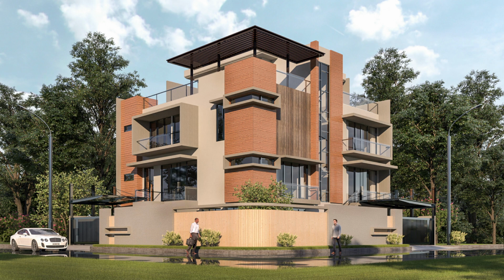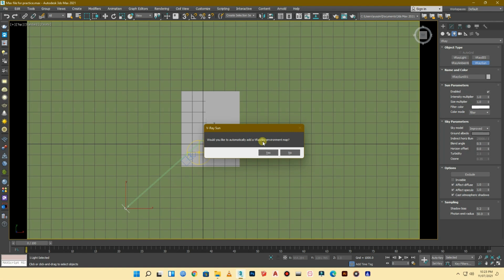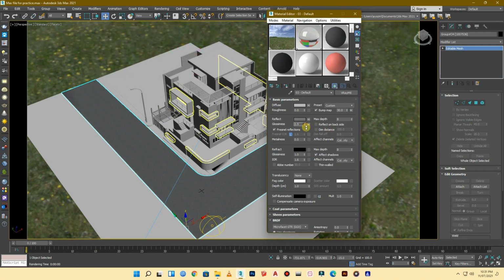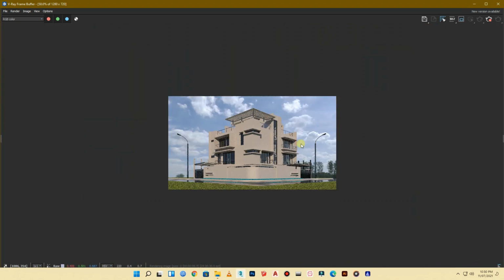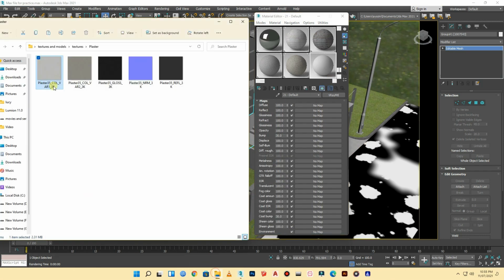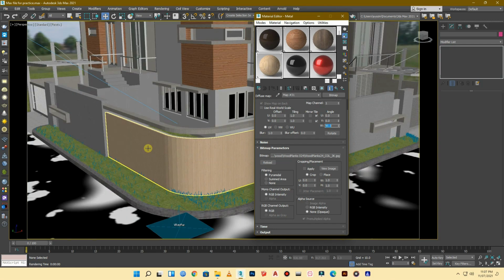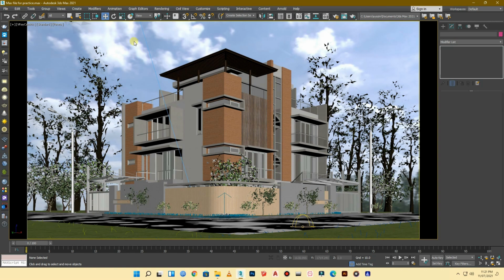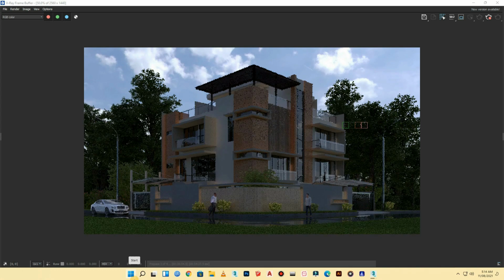3Ds Max V-ray 5 Exterior Rendering Tutorial for Beginners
This video is about 3Ds Max 2021 V-ray 5 Complete Exterior Rendering Tutorial for beginners. Here you can learn how to set up the v-ray camera, lights, materials, textures, and render settings.